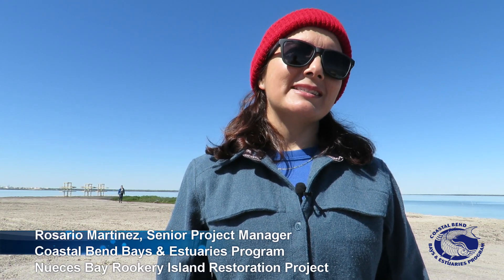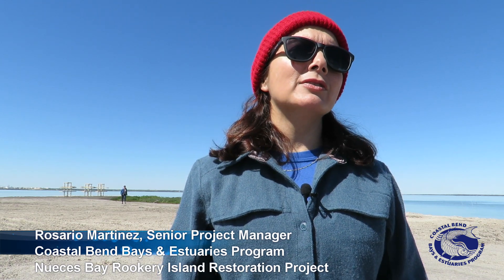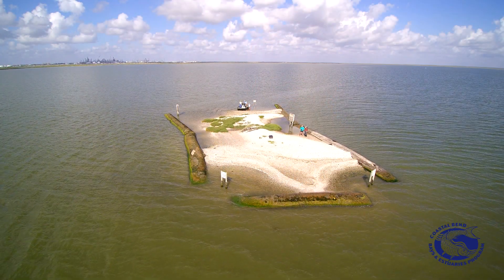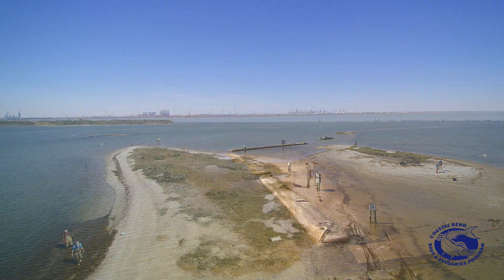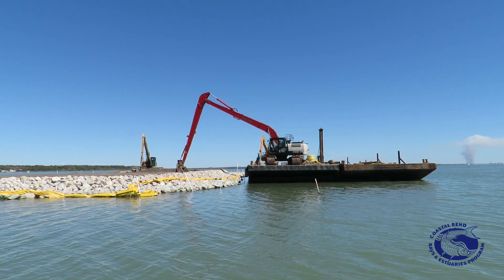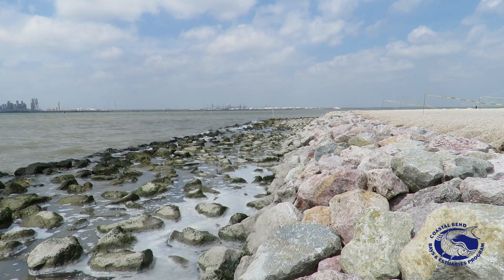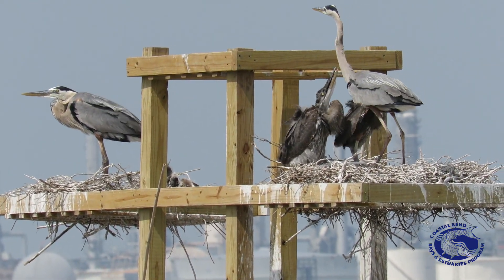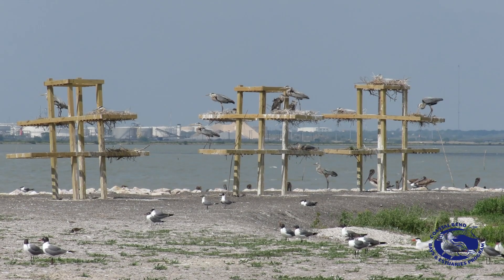Nueces Bay Rookery Islands Restoration Project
Check out the latest on CBBEP's Nueces Bay Rookery Island Restoration Project, Nueces County, Texas.  We have completed the restoration of three islands in Nueces Bay providing about 2 acres of nesting habitat!
Music
Acoustic Folk Instrumental - Hyde - Free Instrumentals